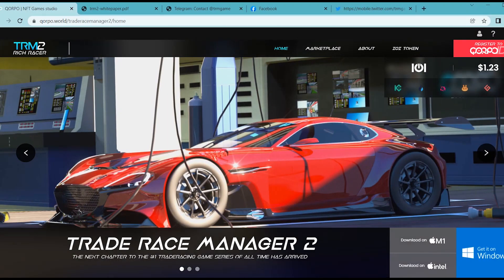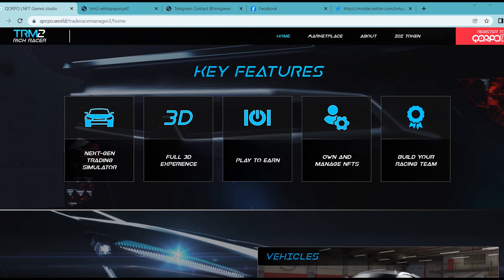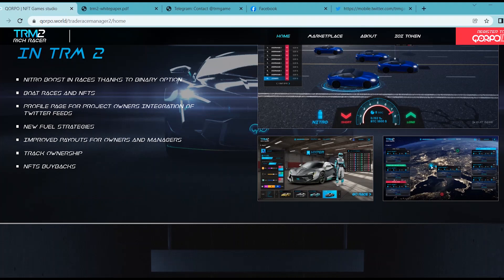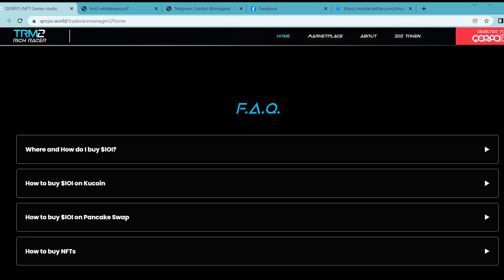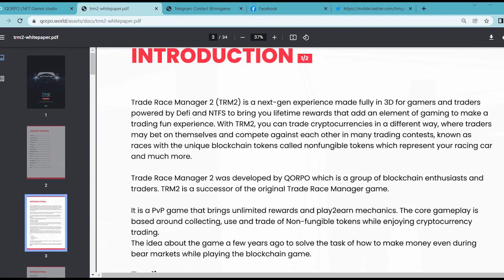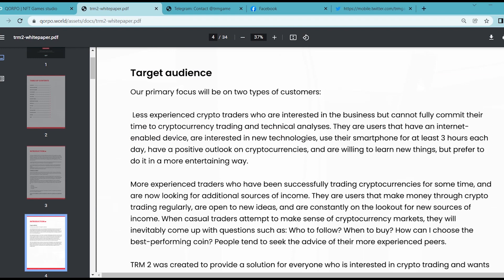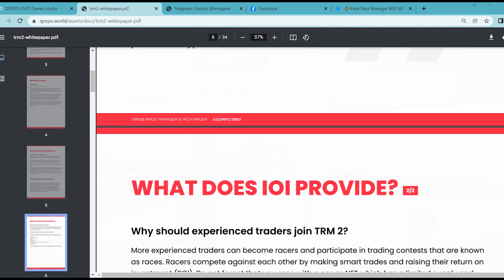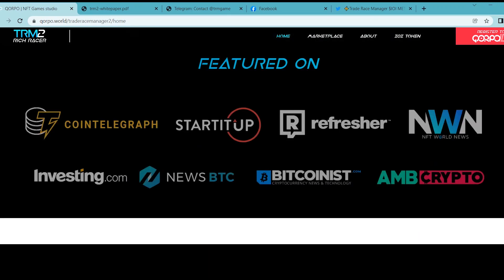Trade Race Manager A Phenomenal and Lucrative Blockchain gaming Network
If you're interested in winning the upcoming ICO, it's important to learn more about the trade race manager. This app is designed to help you manage your trading strategies. The platform features daily tasks that can earn you free tokens. You can also earn NFT tokens by staking. The best part is that you can double your rewards by choosing rare cars. Plus, you can start with a free account and make a substantial amount of money within a short period of time.

Proof of Authentication
BCT Username: Outeriesself
Telegram Username:@Outeriesself502
BSC Wallet Address:0xabA6A87C8d910e6CCf09a4C7952a491dd10Ed8E8